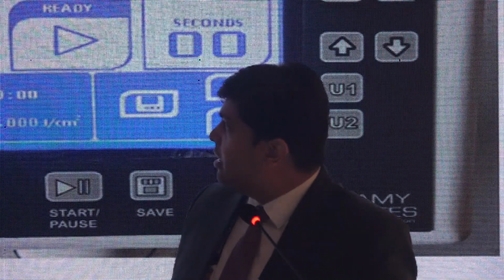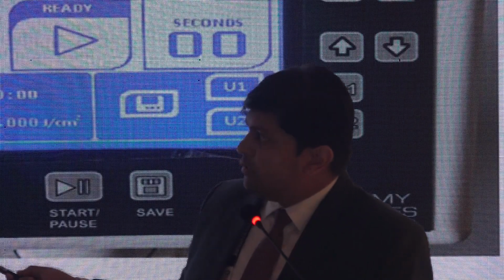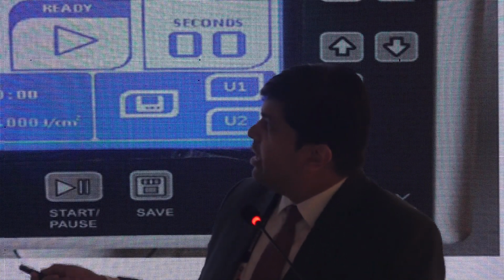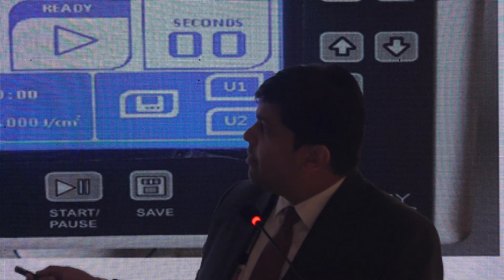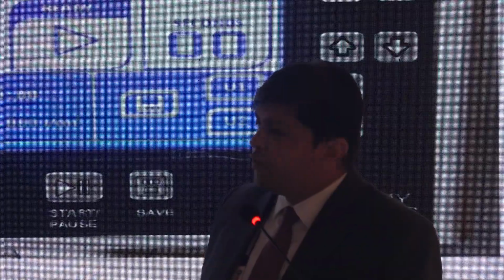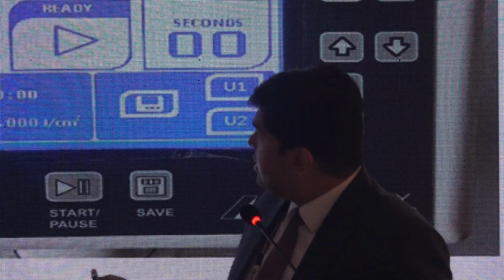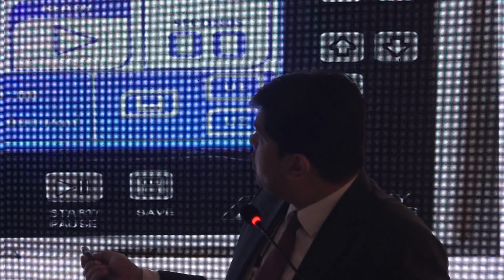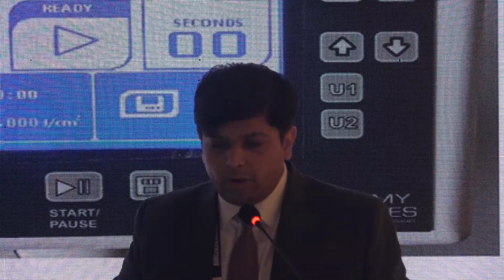AIOC2024 GP130 Topic Dr Ankit Deokar How it is perform